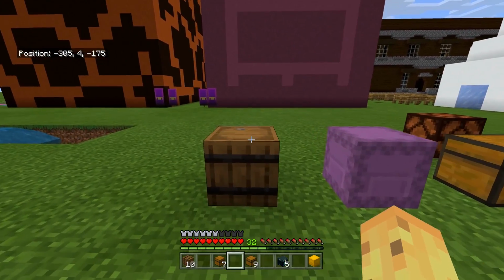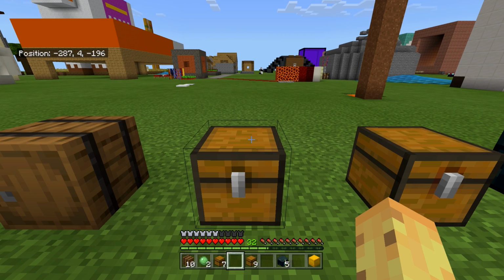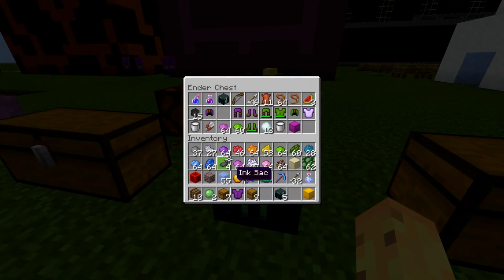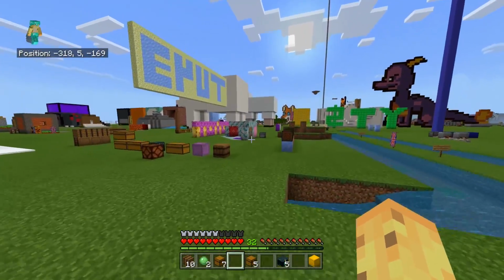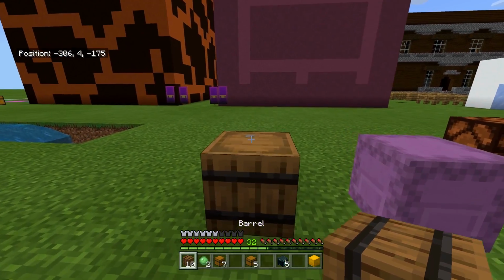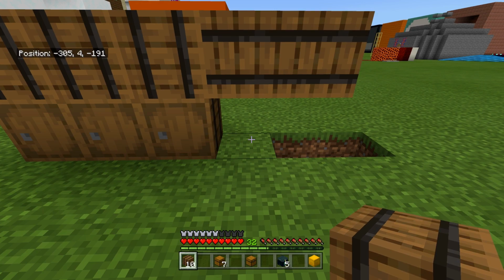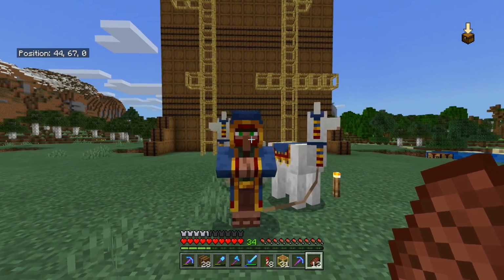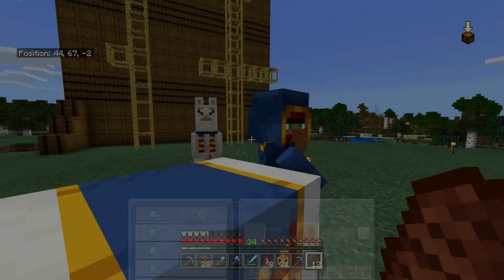Minecraft 1.14 / 1.11: ALL 5 Chest Comparisons + Giant Barrel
Minecraft has 5 chests, but why? What are the differences, and which is my favourite?